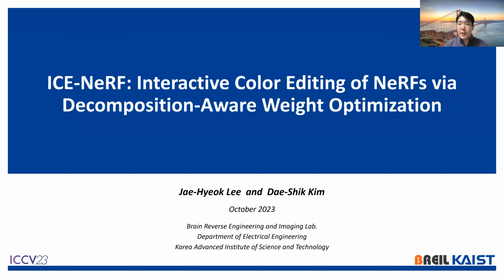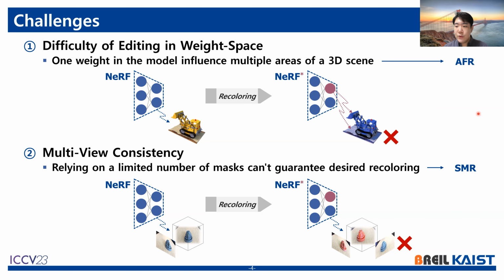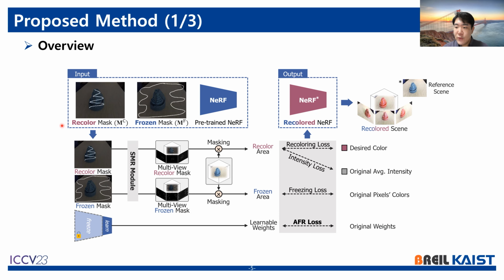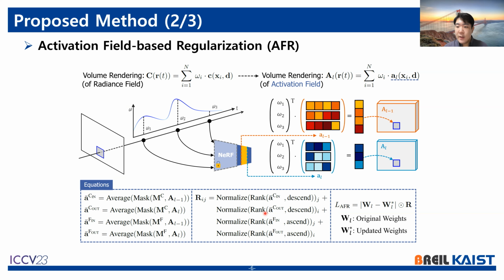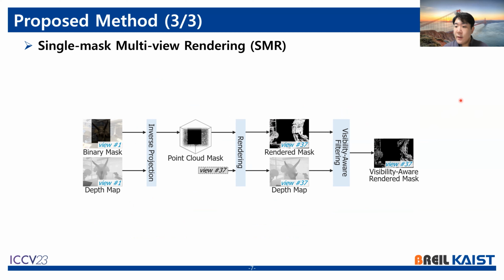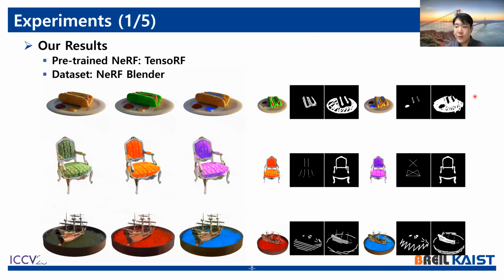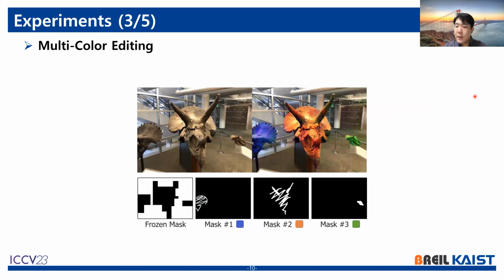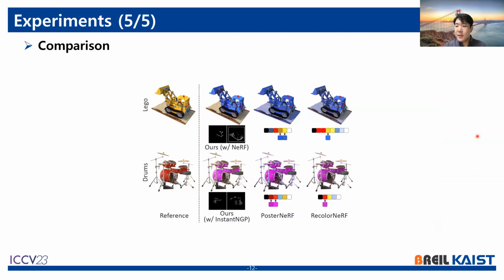ICE-NeRF: Interactive Color Editing of NeRFs via Decomposition-Aware Weight Optimization